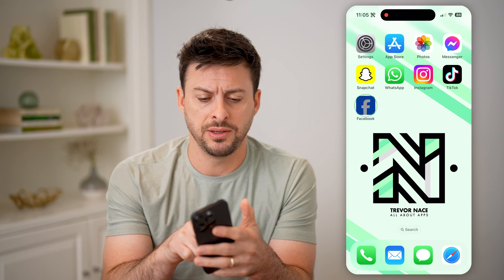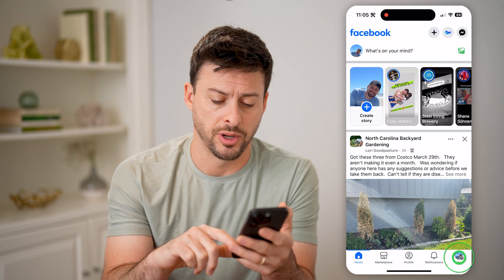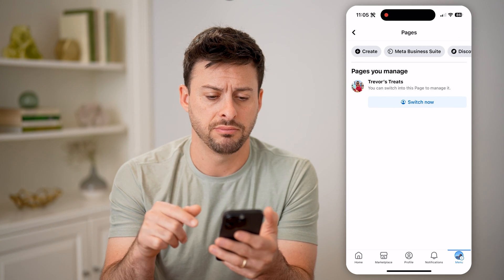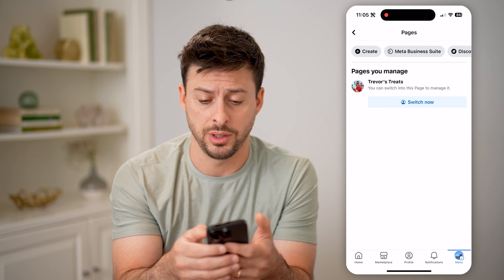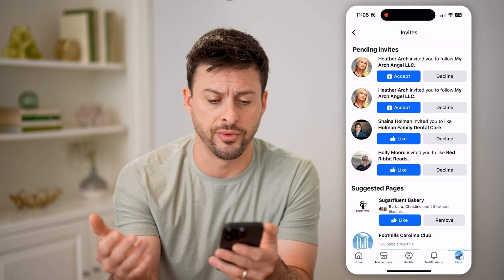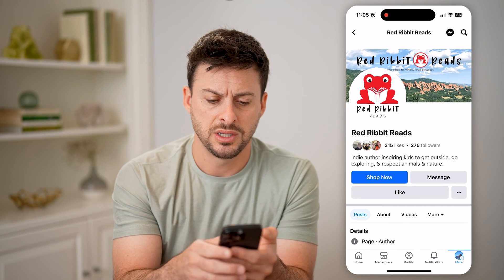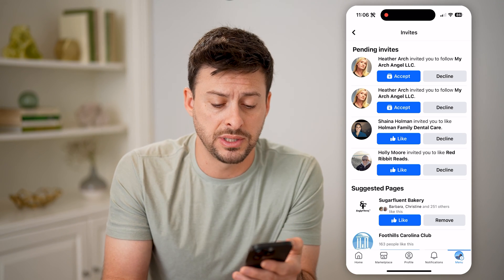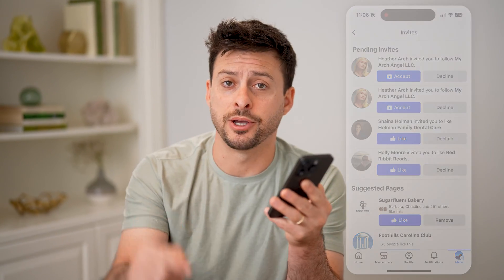How To Check Page Invites On Facebook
Here's how to check your invitations to follow or like a Facebook page and how to respond to them if you want to join or not.